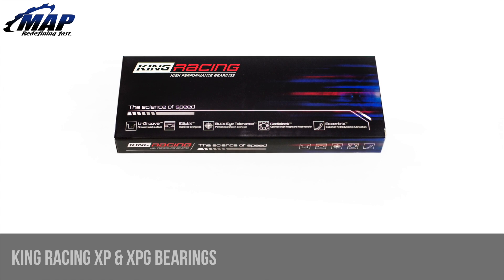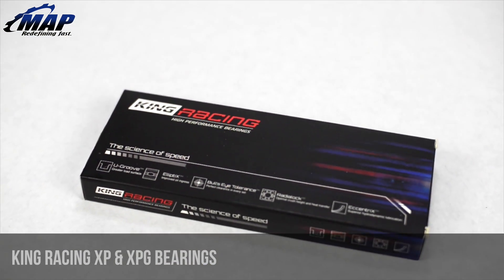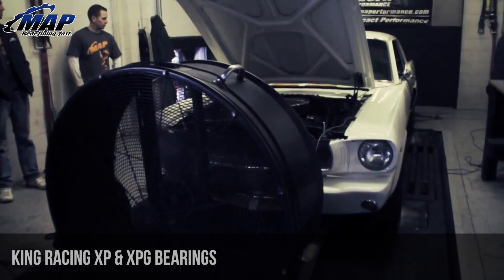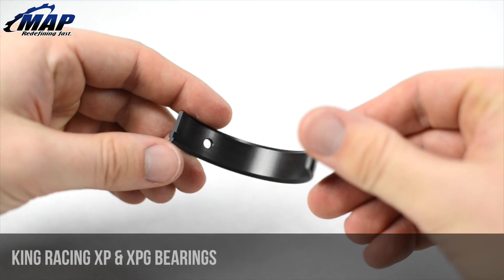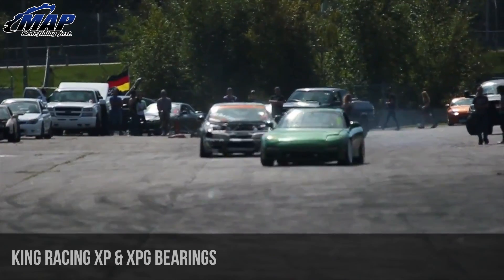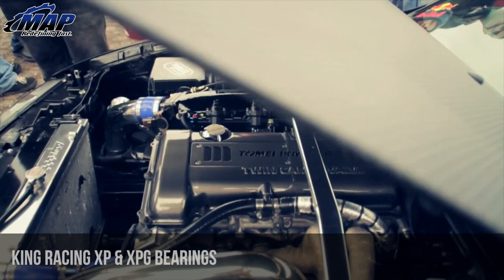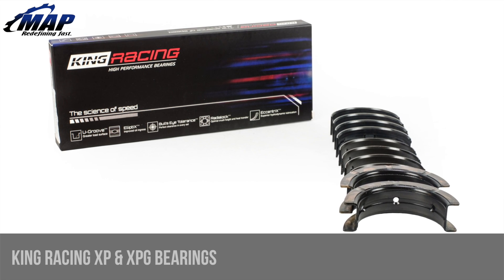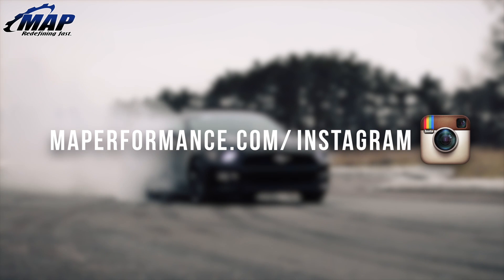King Racing XP & XPG Bearings | pMax Black - Bull's Eye Tolerance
Get your King Racing XP & XPG Bearings today!

Hey everyone its Erik from MAPerformance.com. Today we are going to check out the XP and XPG bearings from King Engine Bearings.
Successful race engine builders are constantly pushing the limits of load capacity to new levels. Race bearings today inevitably need to match these demands with more competitive bearings. King Racing has rose to meet this challenge with their XP & XPG high performance bearings series.

The XP & XPG series is a line of bearings with advanced metallurgical and geometric technologies that meet extreme performance loads. It was developed for all performance applications that use forged steel aftermarket crankshafts or produce high loads for extended periods. Think road racing or drag racing applications as well as off road, circle track and even off shore racing.
Our engine builders here at MAPerformance have begun using King bearings in almost every engine we build, next we will tell you a few of the key reasons why!
First let's take a deeper look into the Metallurgy & design of these exciting new high performance engine bearings.
King Racing's XP series features pMax Black™. pMax-Black™ combines a unique tri-metal structure with advanced surface processes to deliver superior load capacity. Thanks to this, the King XP & XPG bearings are 24% harder than any other conventional tri-metal race bearing and 17% more fatique resistance as well.
King listened to its engine building customers and responded by creating their Bull's Eye Tolerance™

Bull's Eye Tolerance™ is a production technology developed by King. It combines highly accurate machining, overplating, and computerized wall thickness monitoring that adjusts the process on-the-spot.

Bull's Eye Tolerance™ outperforms the industry's wall thickness tolerance, ensuring the least thickness variation shell-to-shell. The outcome: A new standard in bearing thickness consistency which saves you time, money, and provides you with a better performing end product.

pMax Black™ together with Bull's Eye Tolerances and the XP / XPG geometric features offered exclusively by King all add up to the ideal combination for performance racing engines.  We use king bearings in our builds and highly suggest you do the same. That is all for our product spotlight on these King XP & XPG Race Series Bearings. If you have any questions or comments feel free to drop them in the comments below! Don't forget to pick up your own King Racing Bearings today at MAPerformance.com